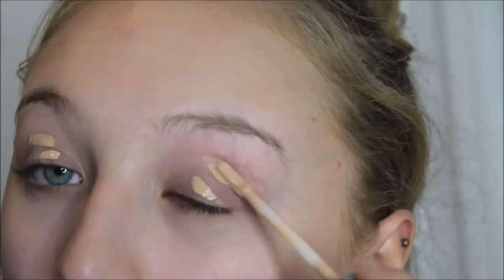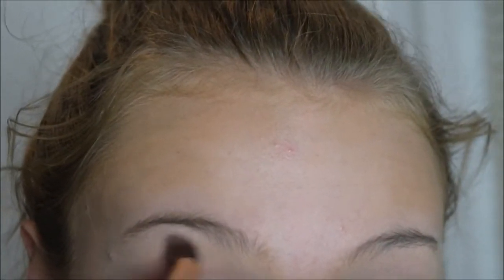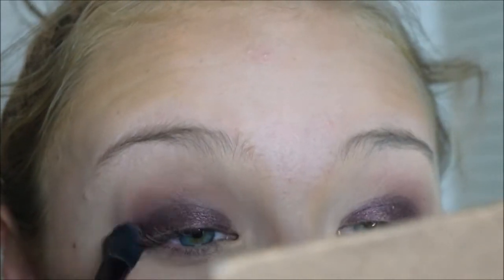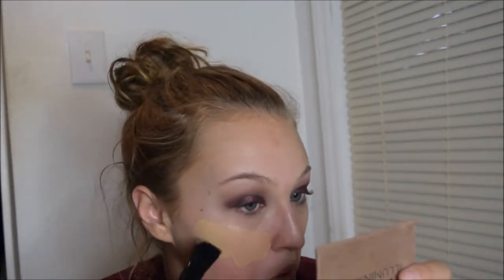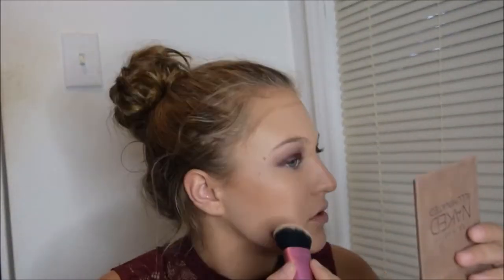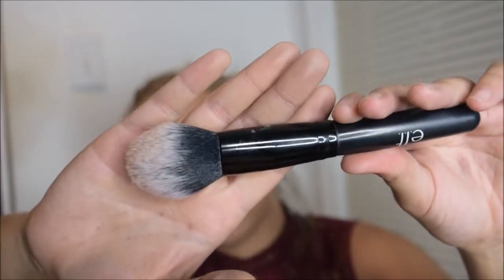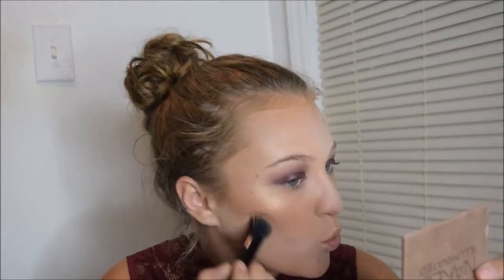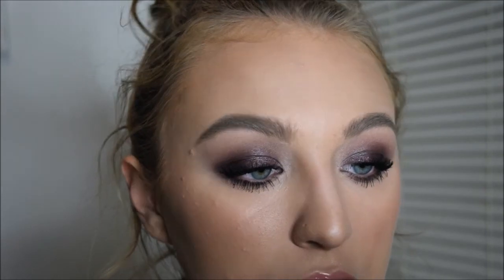Simple Purple Glam